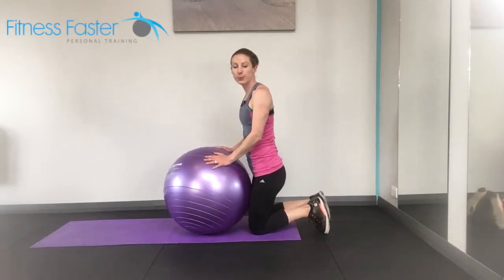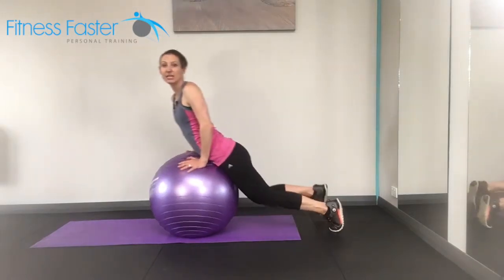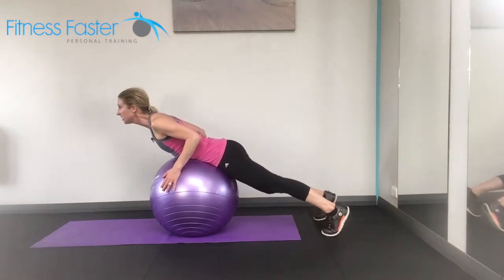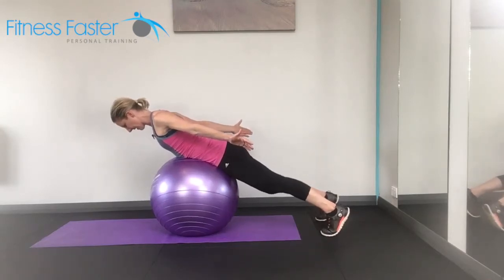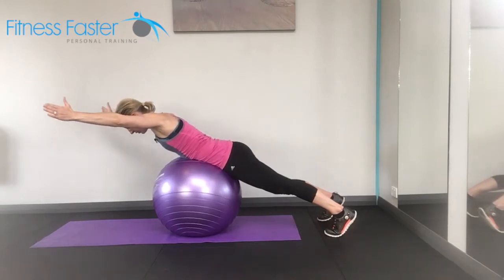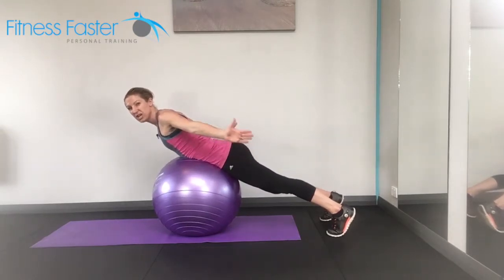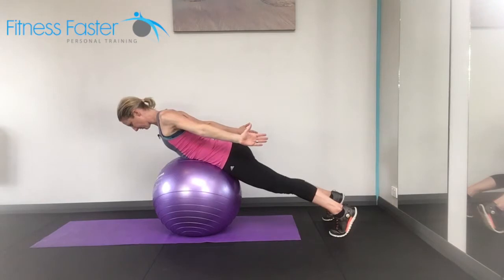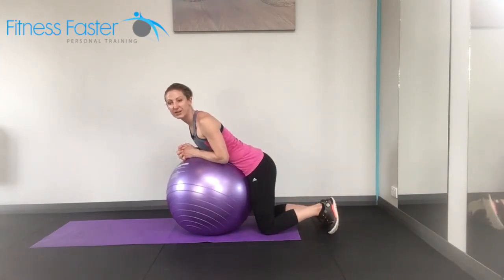Helicopters on the Swiss Ball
Instructional Video on how to do a Swiss Ball Helicopters.  At Fitness Faster Studio, in Brighton Adelaide, we love performing these strength exercises.  This is very good for posture, balance, core stability and strengthening the shoulder girdle.  This exercise is part of the cycle training programme designed for beginner, intermediate and advanced cyclists.  The programme helps cyclists to get fitter, stronger and faster.